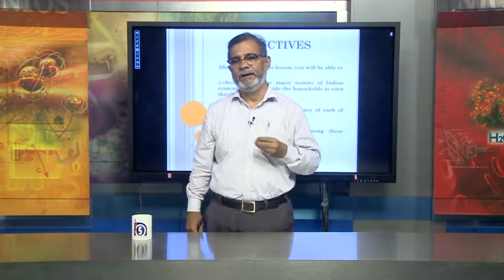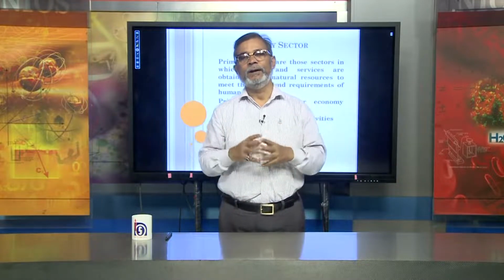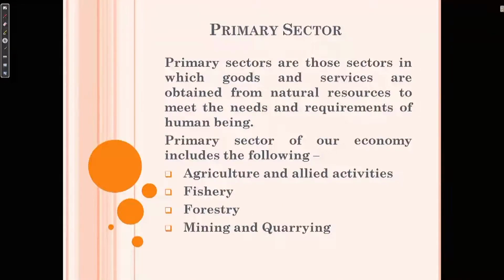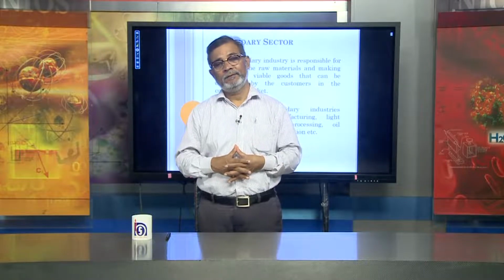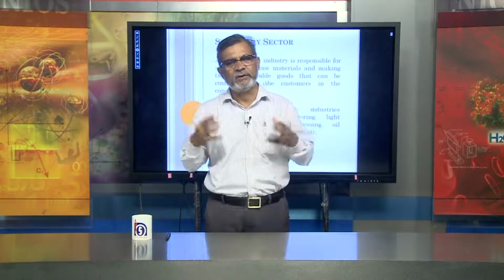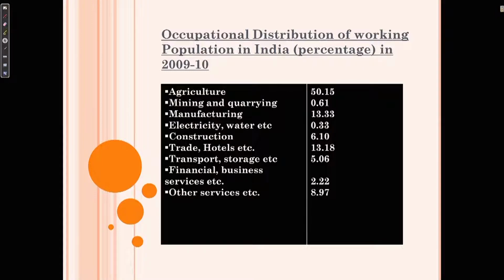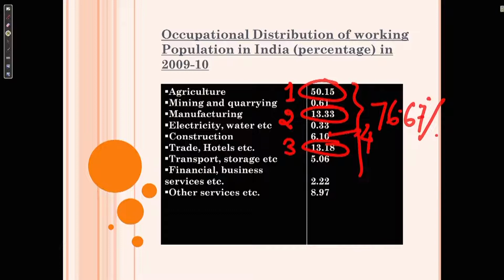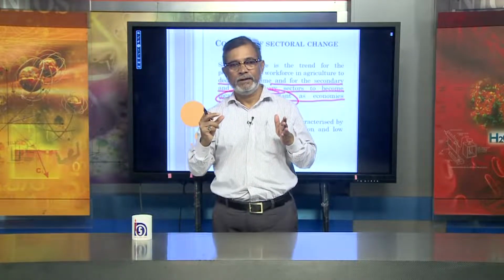Secondary : Economics : Sectoral Aspect of Indian Economy